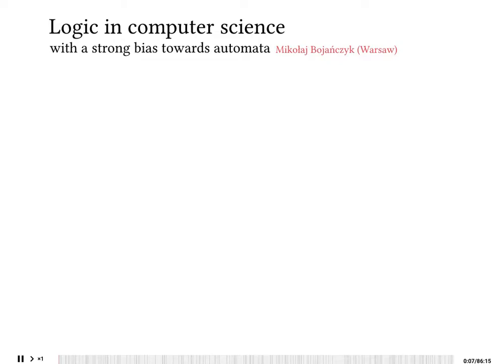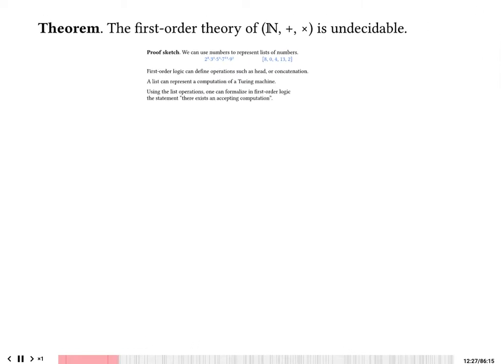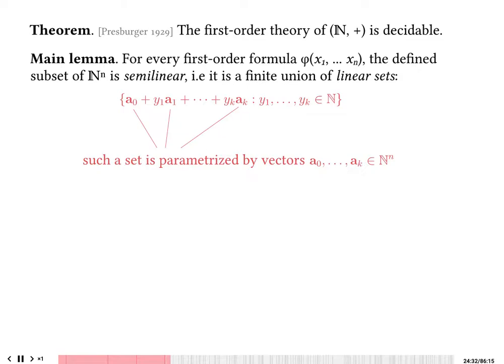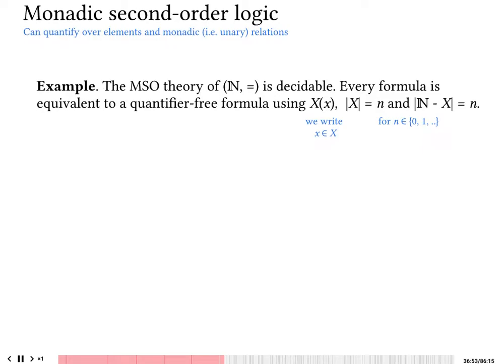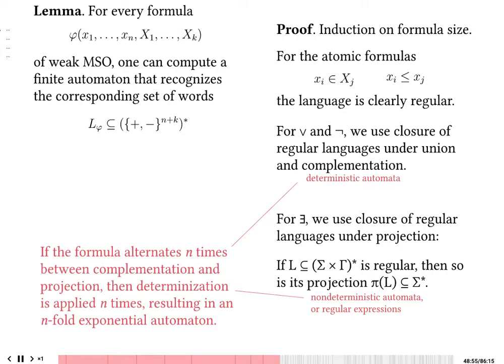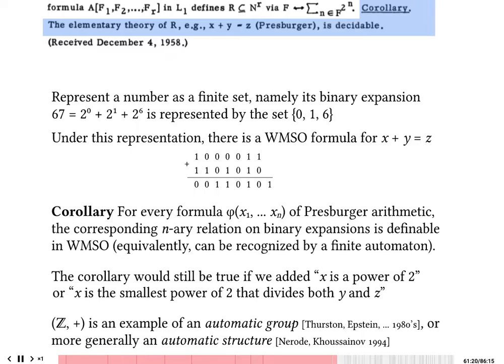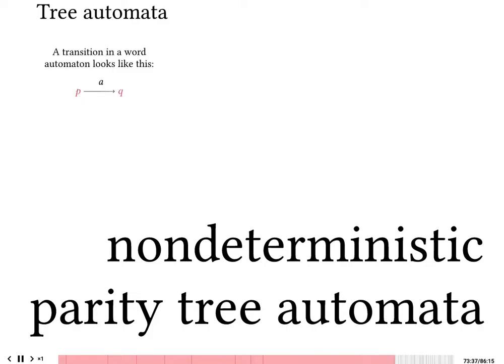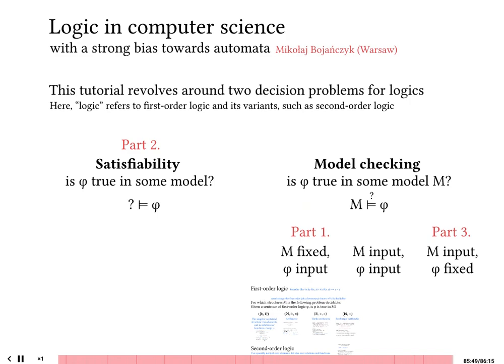Logic in Computer Science with a Strong Bias Towards Automata 1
Mikolaj Bojańczyk (University of Warsaw)
Theoretical Foundations of Computer Systems Boot Camp